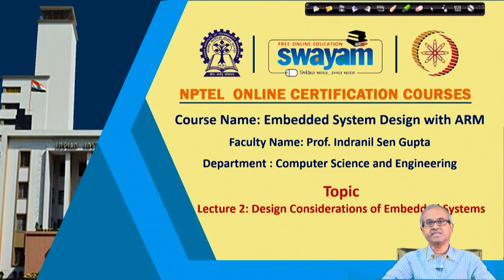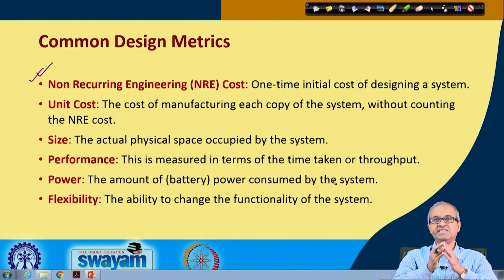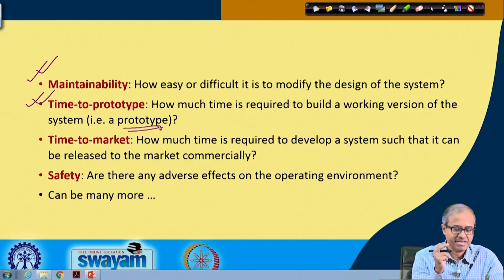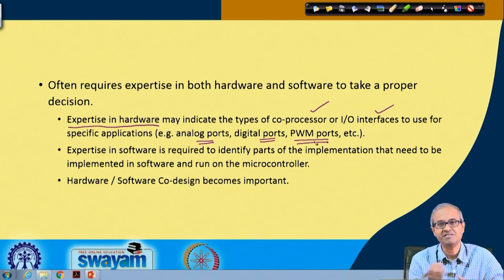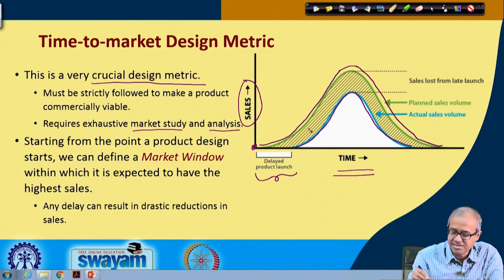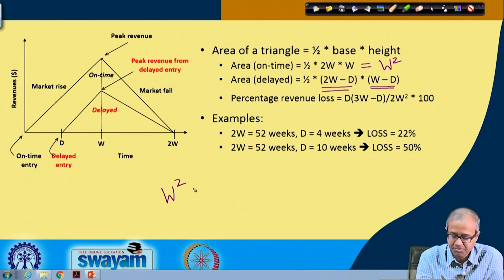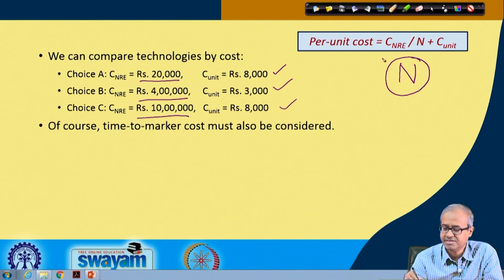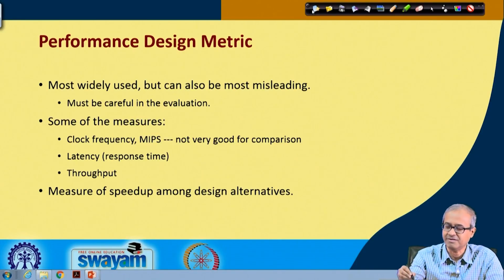Design Considerations of Embedded Systems